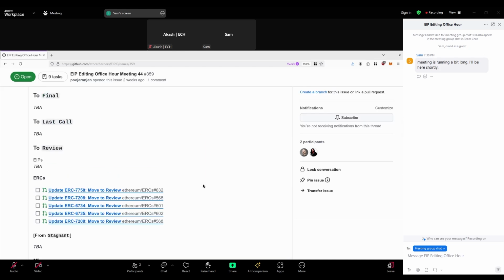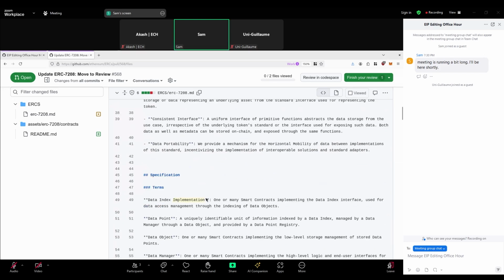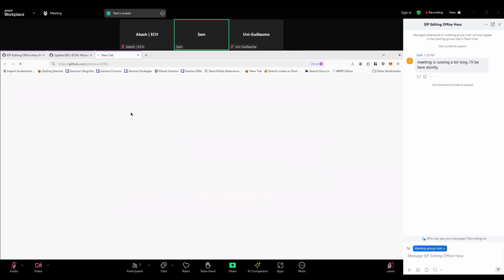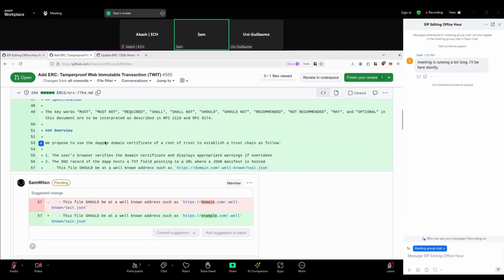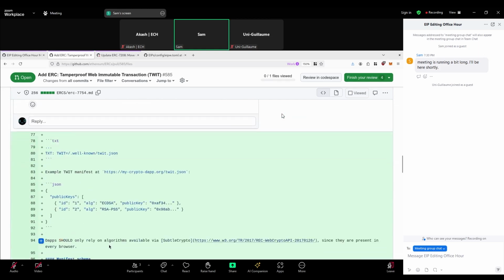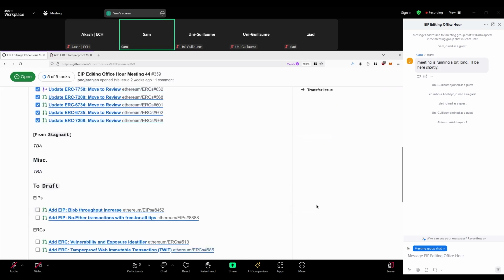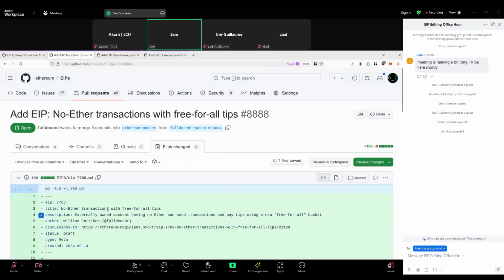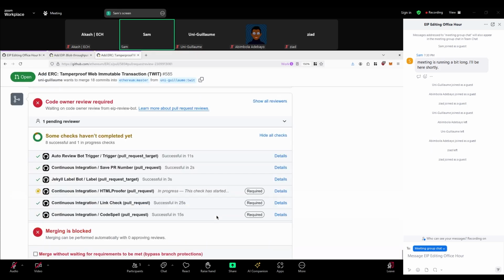EIP Editing Office Hour 44